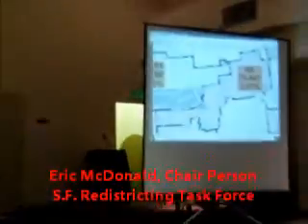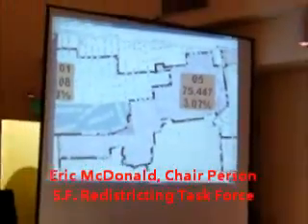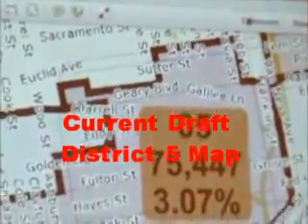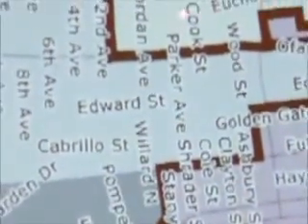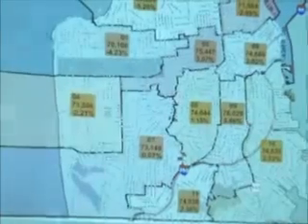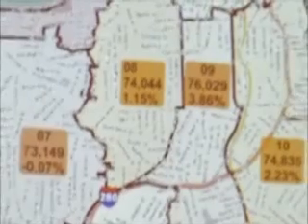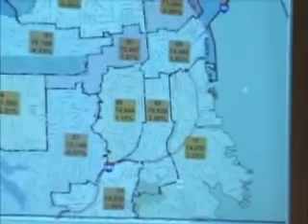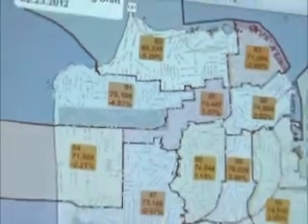Current Draft D 5 Map - S.F. Redistricting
Please post your thoughts about the current draft of D-5 boundaries.  What should the next draft look like?